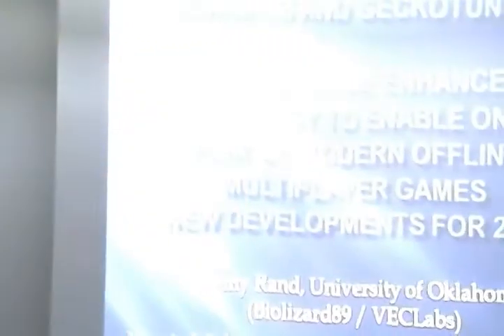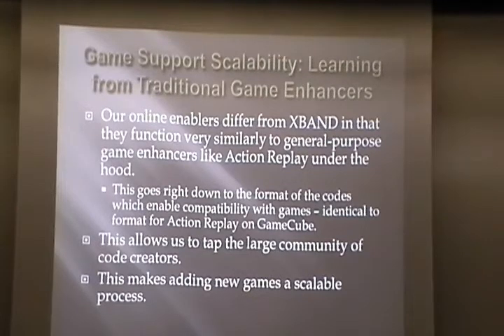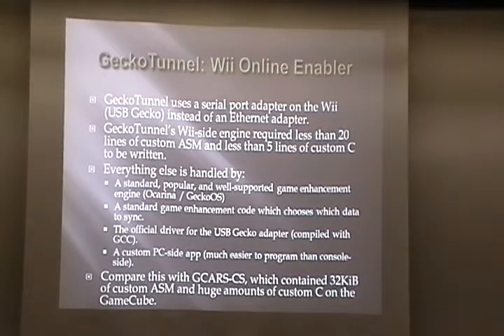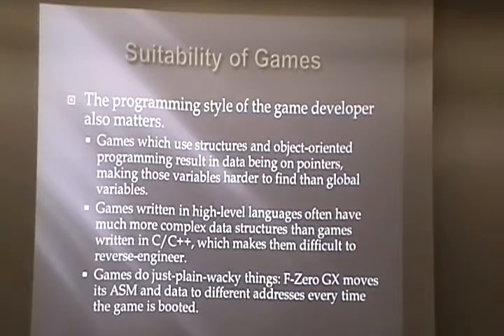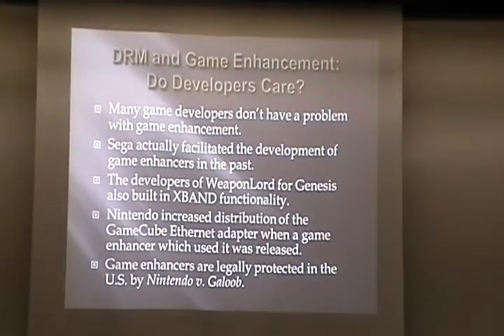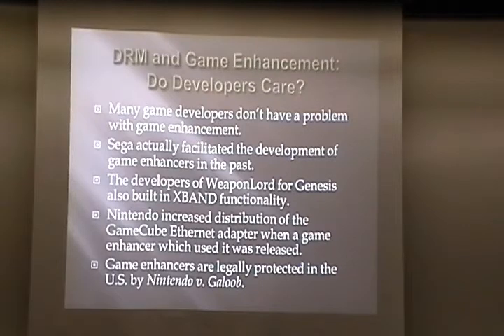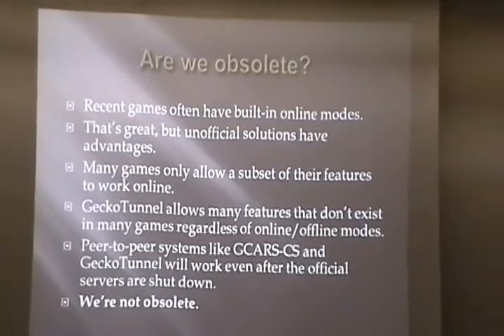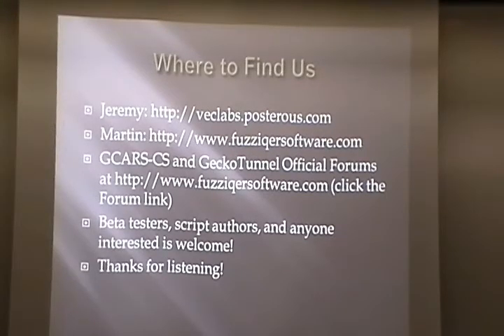GeckoTunnel at 2012 OU Undergraduate Research Day Conference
GCARS-CS and GeckoTunnel: Using Video Game Enhancement Technology to Enable Online Play of Modern Offline Multiplayer Games (New Developments for 2012). Talk by Jeremy Rand (Biolizard89 of VECLabs), representing himself and Martin Michelsen (Fuzziqer Software), at the Computer Session of the 2012 Undergraduate Research Day Conference at University of Oklahoma, March 31, 2012.

Since the videos didn't get captured that well by the camera, you can watch the Stereo 3D F-Zero GX video , and you can watch the LAN Sonic Adventure 2: Battle video